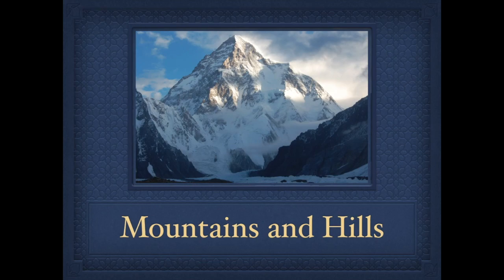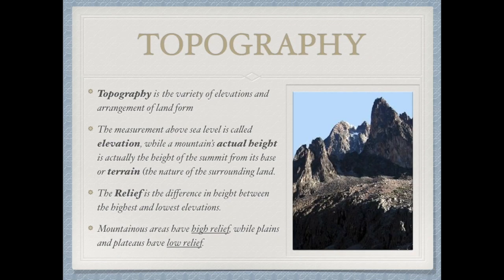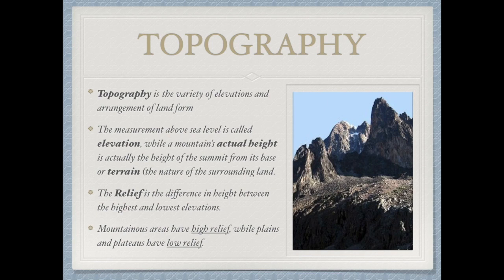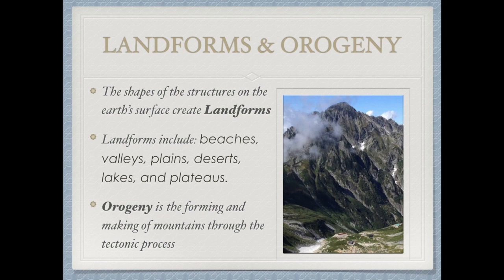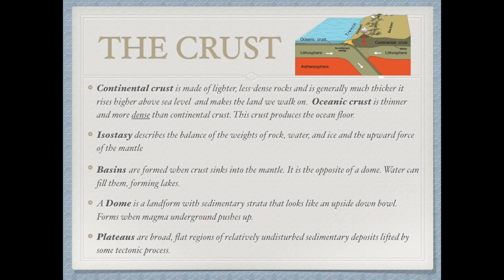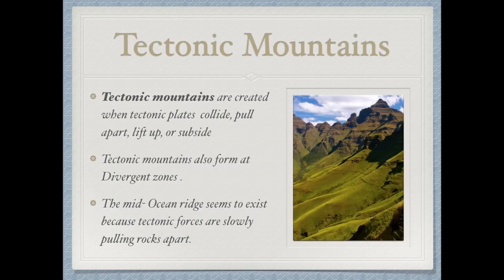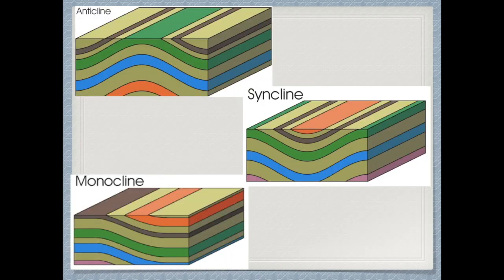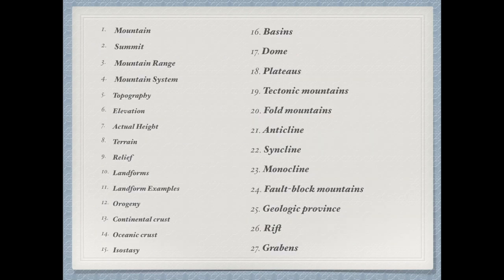Mountains & Hills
Mountains and Hills